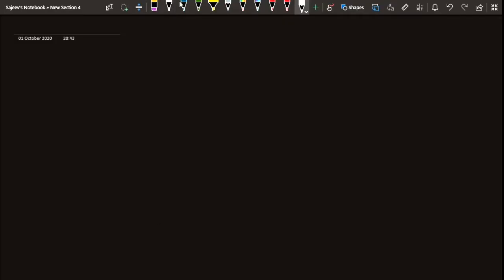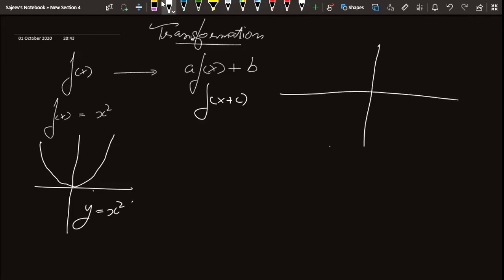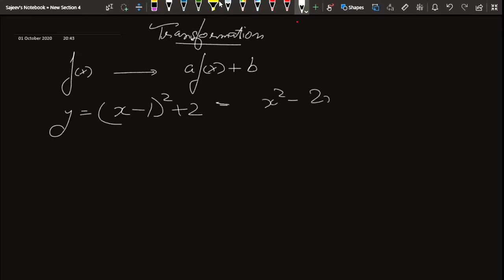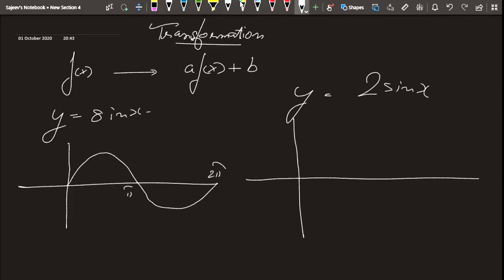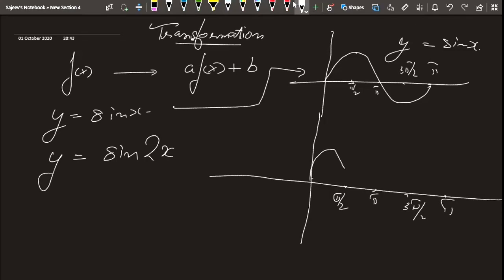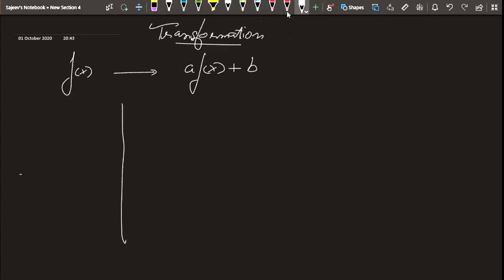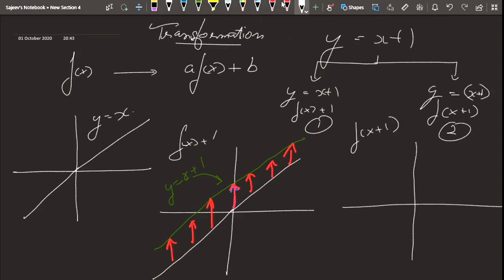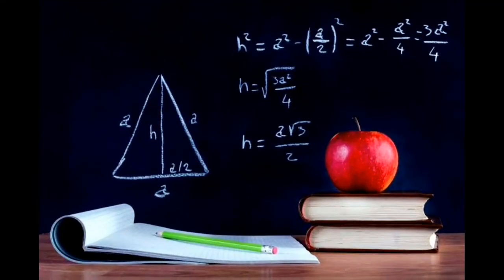TRANSFORMATIONS of GRAPHS | BASIC CONCEPTS | ALL YOU NEED TO KNOW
This video discuss the basic concepts of Transformations of GRAPHS .  Graphs and Functions helps us to relate to corresponding quantities easily. The concepts are explained with examples.